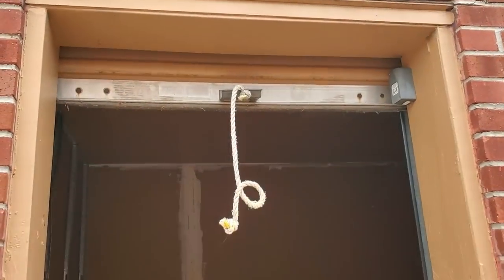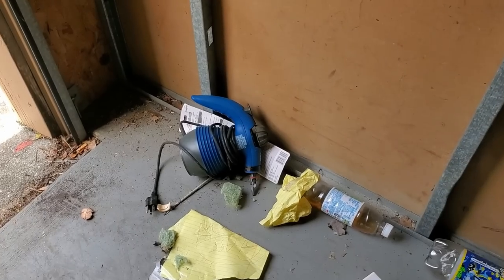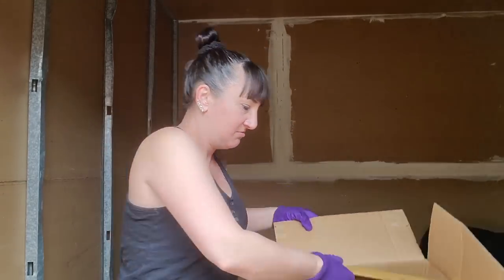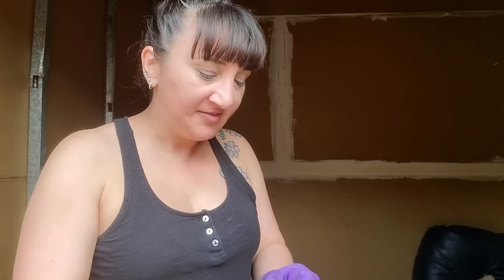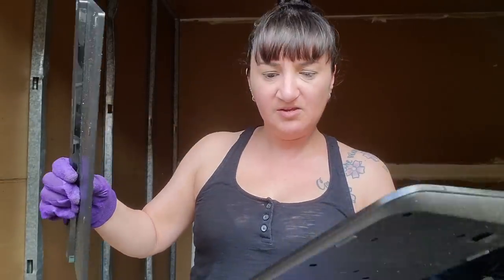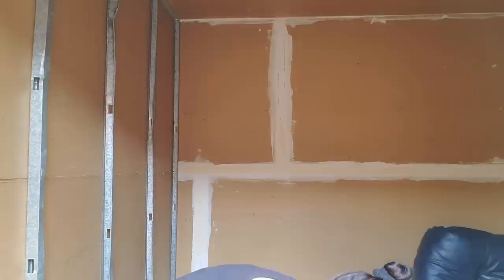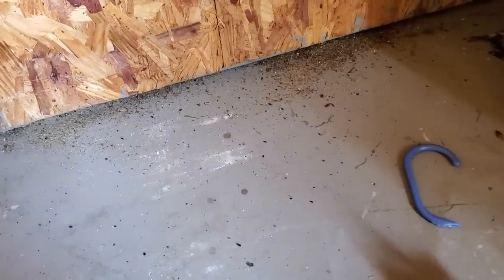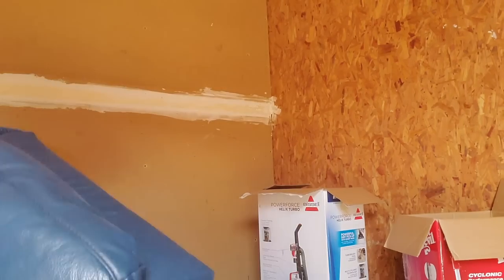I Bought An Abandoned Storage Unit For Only $10 | One Man's Trash Is Another Man's Treasure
Wow it's alot different doing an outdoor unit. Glad it was pretty empty. I did sell the medicine cabinet for $10 on FB marketplace so all in all a win. Hope you enjoyed this video!

Storagetreasures.com

P.O.Box
The Cheap Chick
12620 Beach Blvd.
Ste. 3  # 154
Jacksonville,  FL
32246